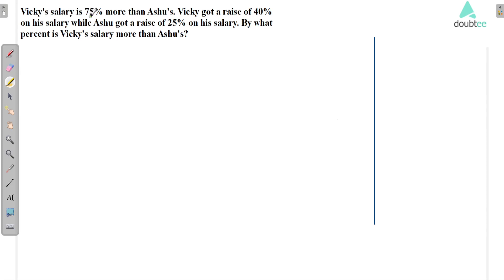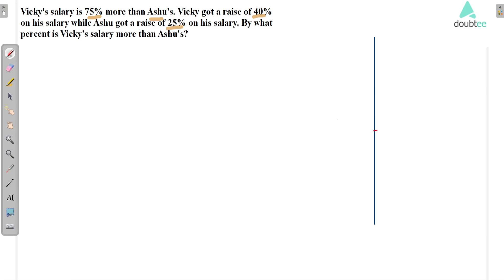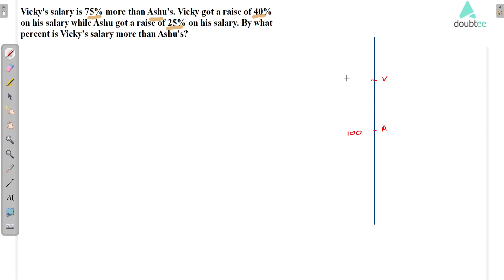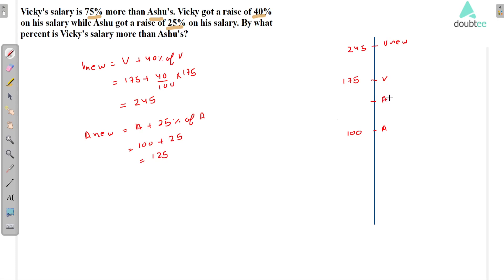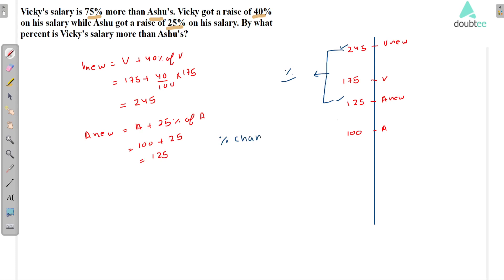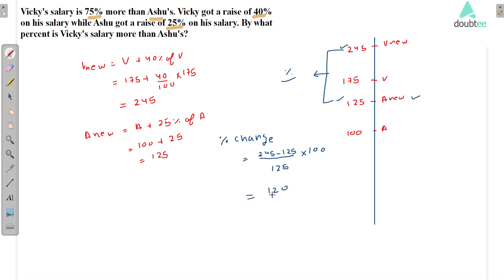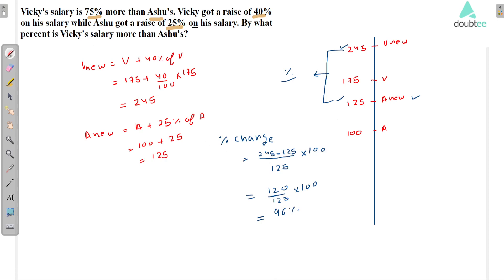Vicky's salary is 75% more than Ashu's. Vicky got a raise of 40% on his salary while Ashu got a rais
Vicky's salary is 75% more than Ashu's. Vicky got a raise of 40% on his salary while Ashu got a raise of 25% on his salary. By what percent is Vicky's salary more than Ashu's?